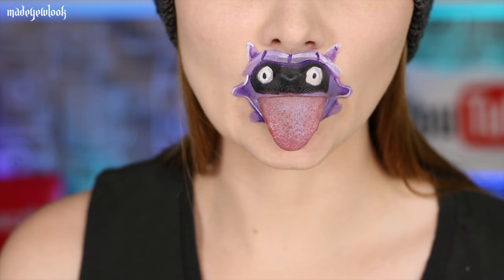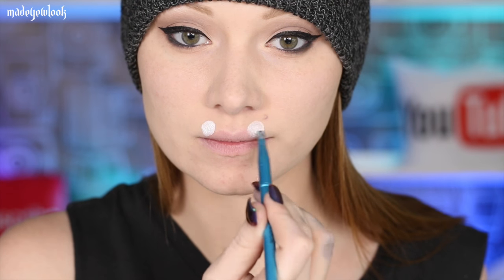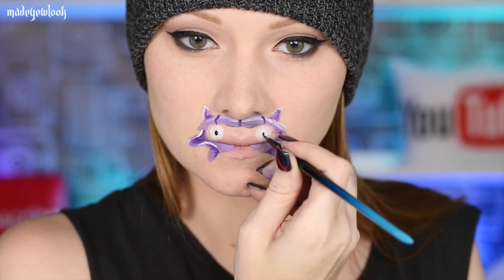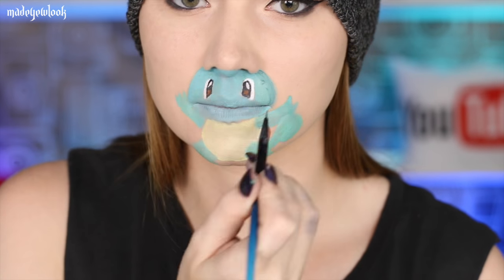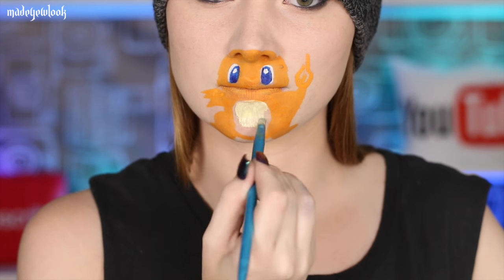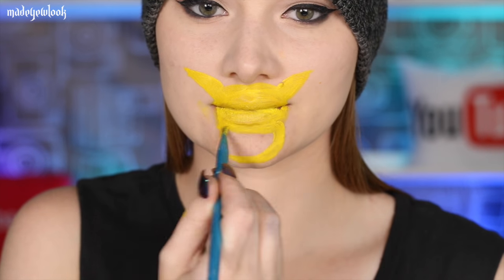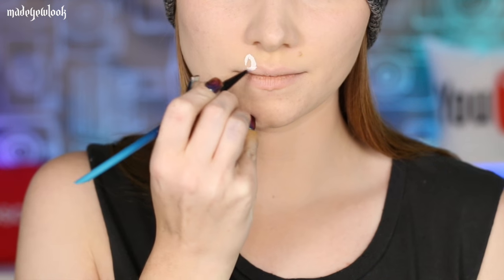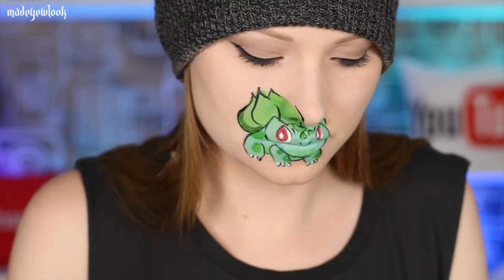POKEMON GO!!! 5 Characters Lip Art!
× WATCH THEM SINGING ON MY INSTAGRAM: @madeyewlook
Be sure to THUMBS UP this video if you FREAKING ARE OBSESSED WITH POKEMON GO RIGHT NOW! In this video I am going over Pikachu, Charmander, Bulbasaur, Shellder, and Squirtle!

HELPFUL VIDEOS

PRODUCTS USED

MUSIC

Song: Marty Gots a Plan, Scheming Weasle